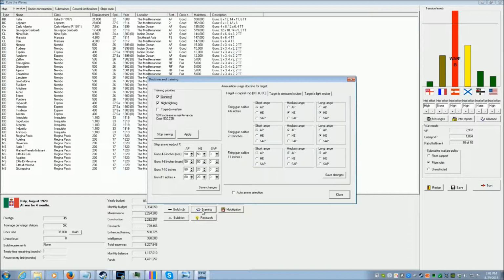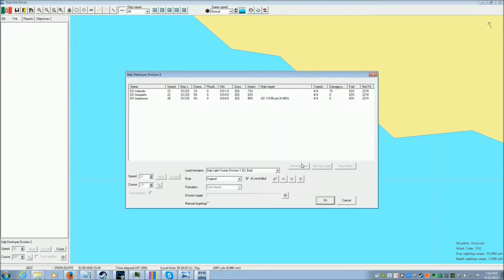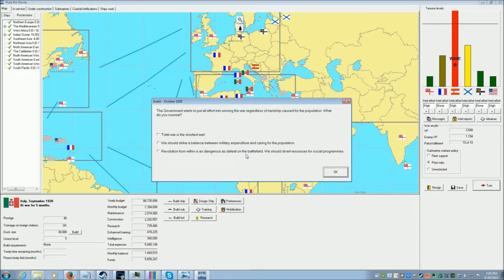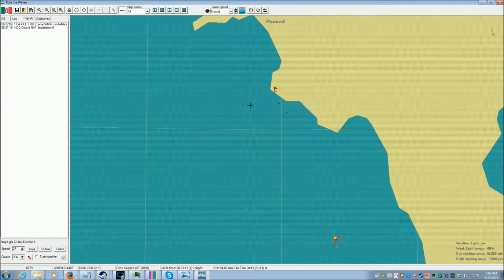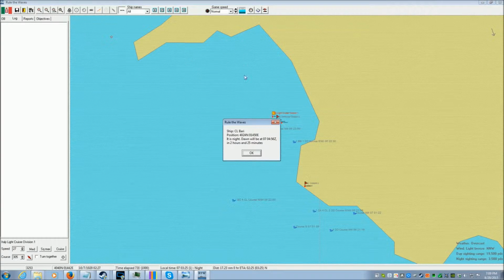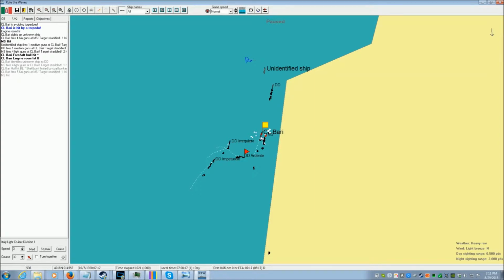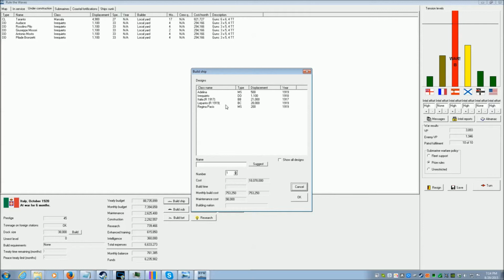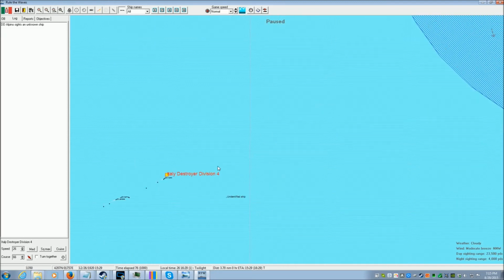Rule the Waves Episode 13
Rule the waves a deceptively simple looking game but is quite deep and complex. Yea it looks a bit basic but this game is a about a bit more then eye candy.

If you do no like fleet simulators then this is not a game for you.